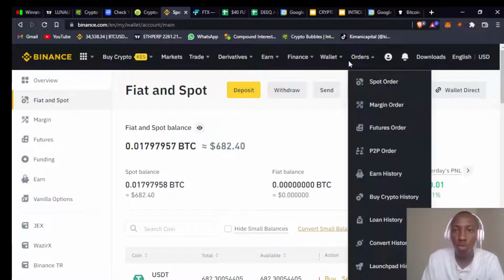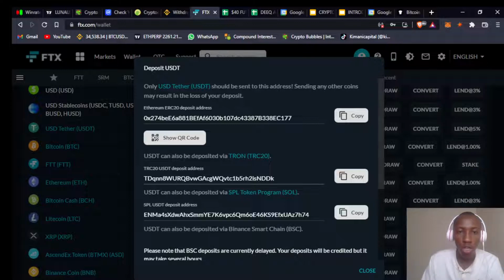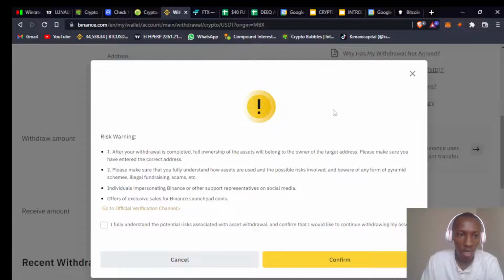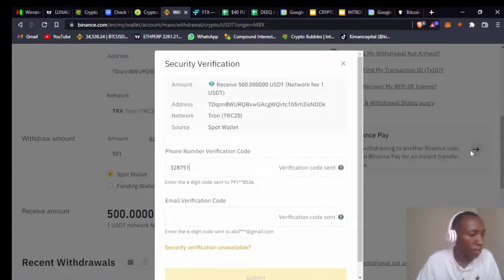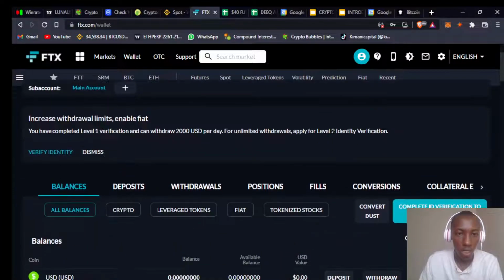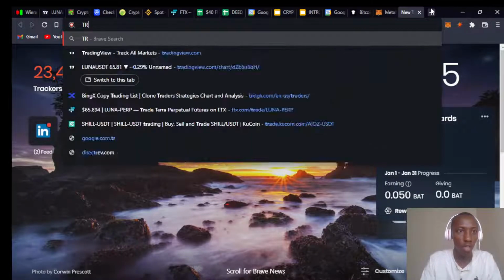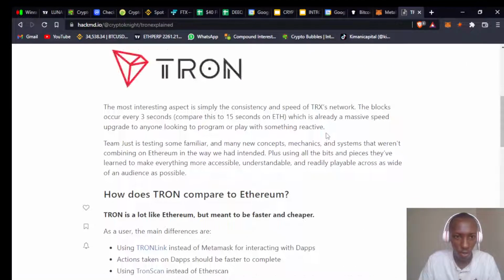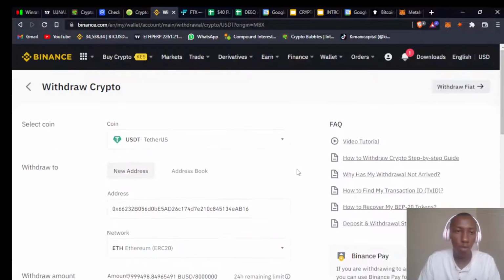How to withdraw any crypto from one exchange to another step by step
Always make sure you confirm the right address or else you will lose your coins. Be patient for the withdrawal to take place in 15 minutes

DONT INVEST IN WHAT YOU DON'T UNDERTAND
INVEST WHAT YOU CANNOT AFFORD TO LOSE

Get started in Crypto: -